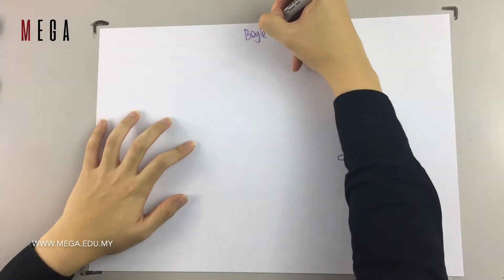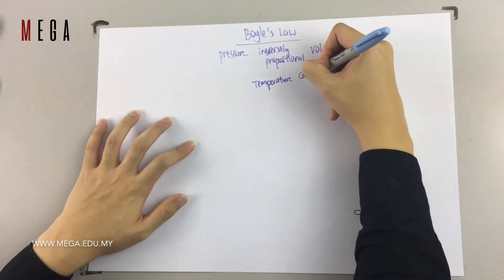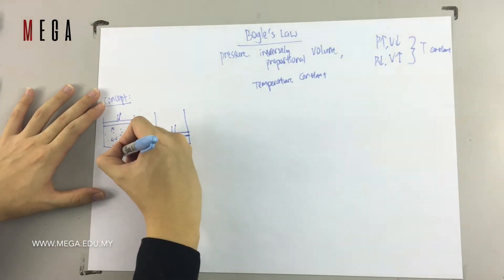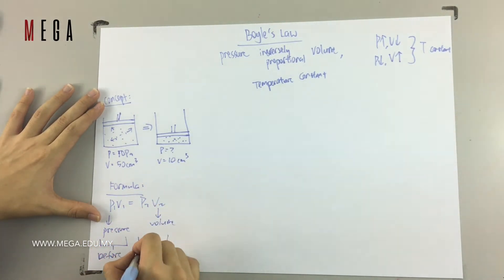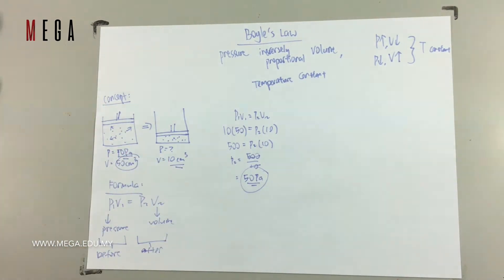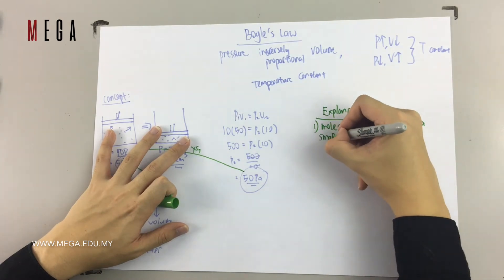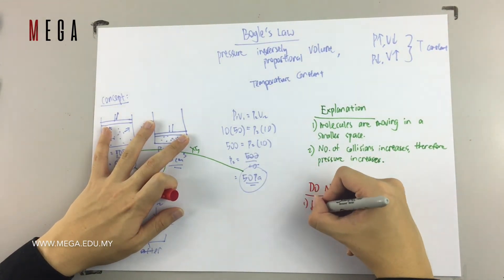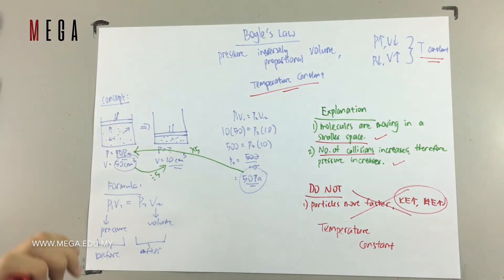Physics - Boyle's Law | A gas law which relates Pressure and Volume when Temperature is constant.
Mr Ivan Soh explains how BOYLE'S LAW works. Learn Physics - Boyle's Law | A gas law which relates Pressure and Volume when Temperature is constant.